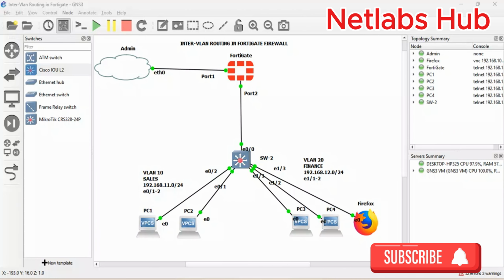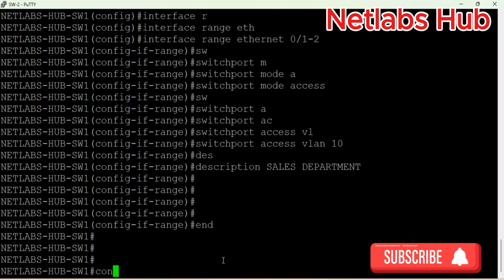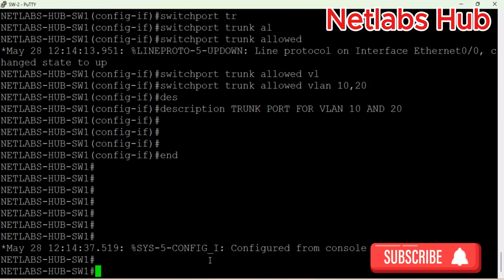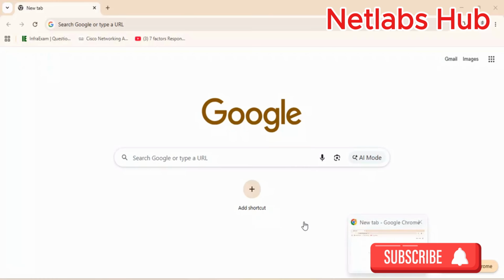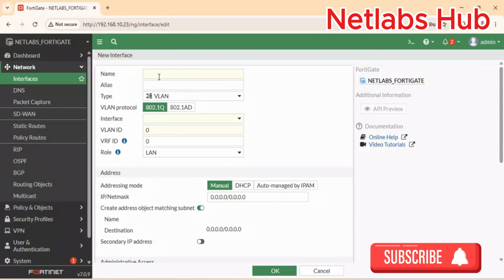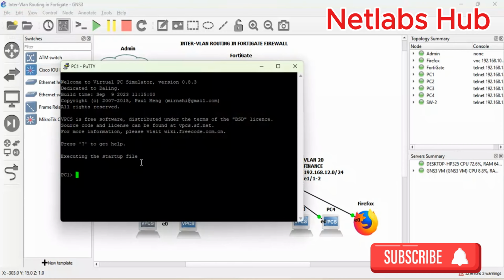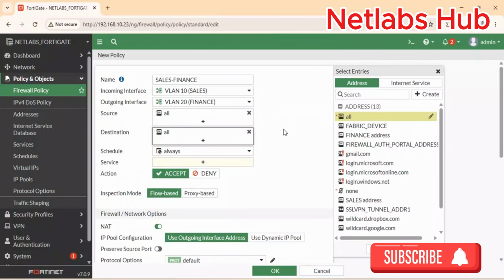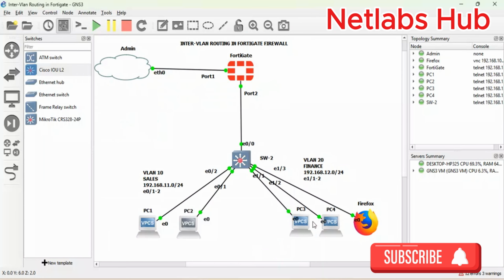Build a High-Security Lab | Fortigate Inter-VLAN Routing in GNS3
Inter-VLAN routing is the process that enables communication between different VLANs (Virtual Local Area Networks) using a Layer 3 device such as a router, Layer 3 switch, or a firewall like a FortiGate. Since VLANs are designed to separate networks and reduce broadcast traffic, devices in one VLAN cannot communicate directly with devices in another VLAN.
In this lab, you demonstrate how to set up multiple VLANs (Sales and Finance) on a single physical port of a FortiGate firewall, including DHCP configuration.
00:00 - Lab Introduction and Network Diagram
01:40 - Initial Firewall Access and Basic Setup
02:10 - Identifying the Management IP Address
03:15 - Navigating to Network Interfaces in Web GUI
03:40 - Creating VLAN 10 (Sales Department)
04:30 - Creating VLAN 20 (Finance Department)
05:15 - Enabling DHCP Server for the VLANs
05:35 - Testing Configuration: IP Acquisition via DHCP
06:00 - Verifying Connectivity: Pinging the Gateway
06:20 - Summary and Closing